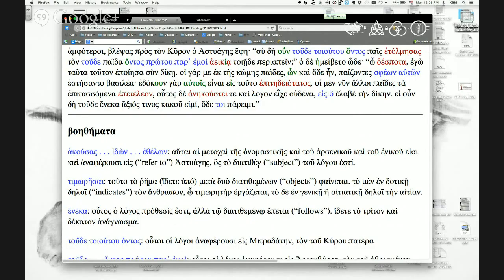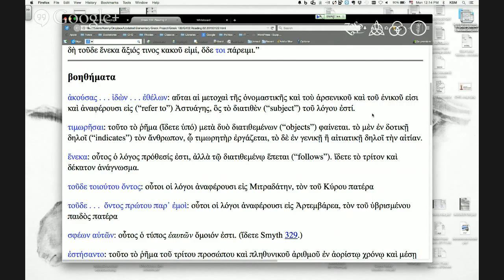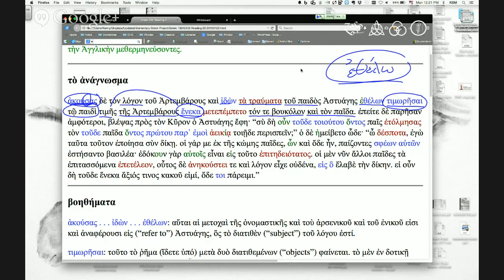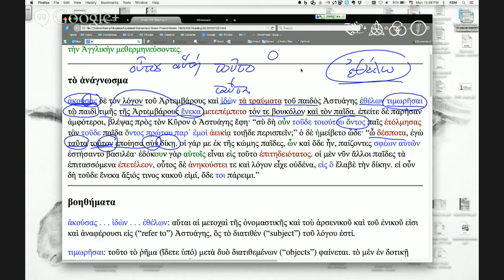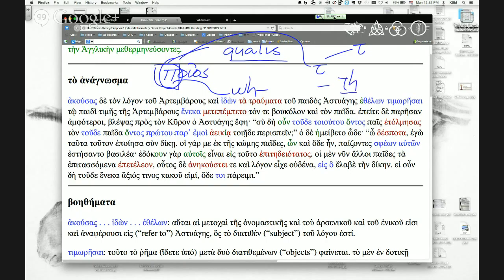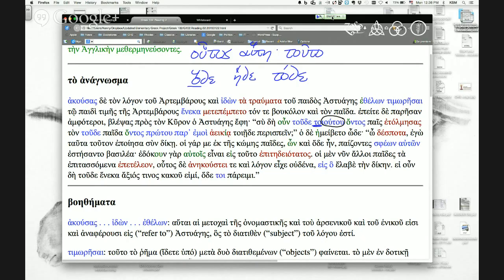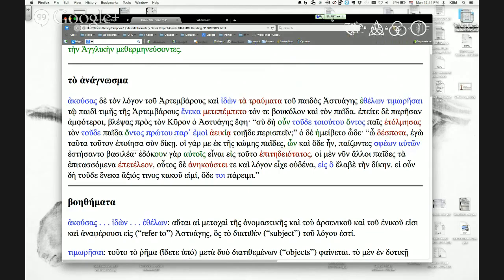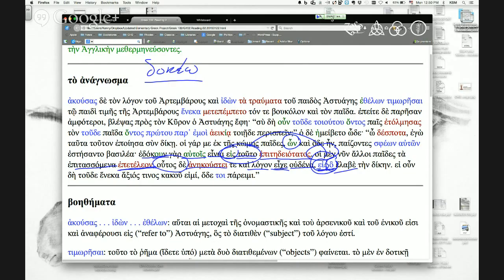Greek 102, January 26, 2015